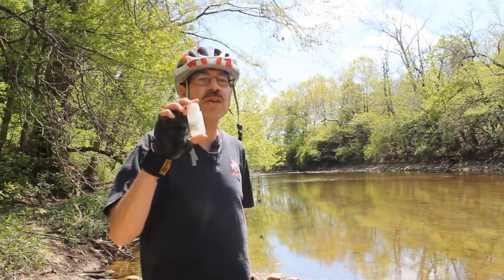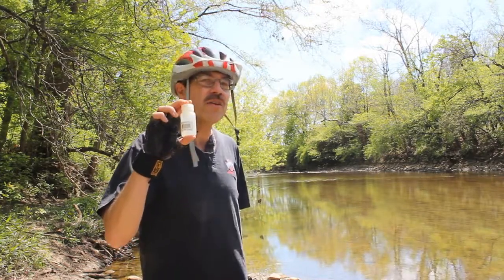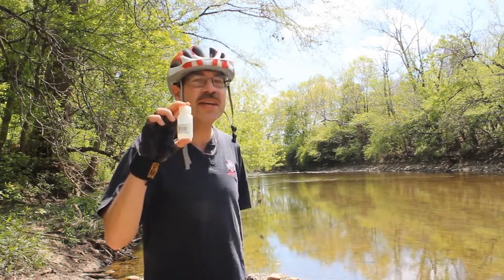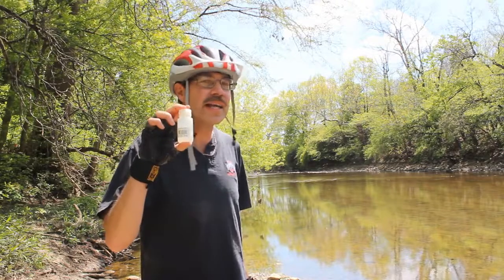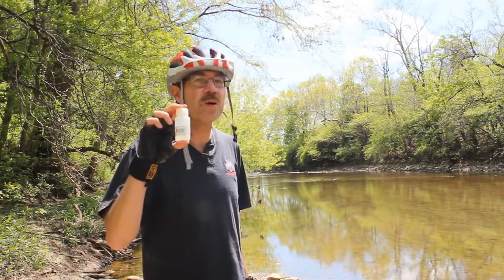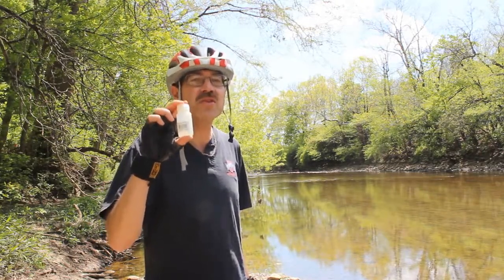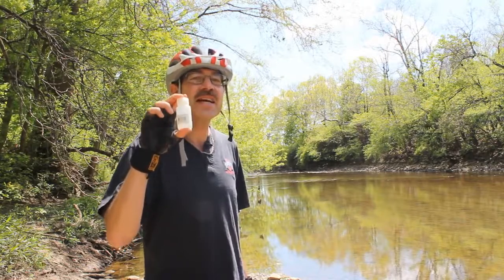Cycling Tip for Beginners - Energy boost for longer rides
You are riding along and your body runs out of sugar and you are beat - what do you do? Watch the video to find an easy way to get you energy back.